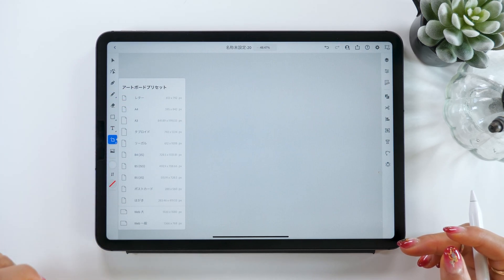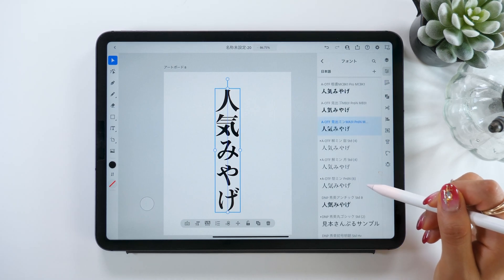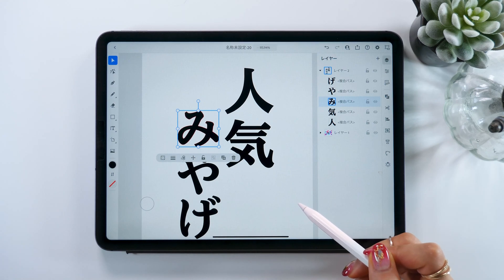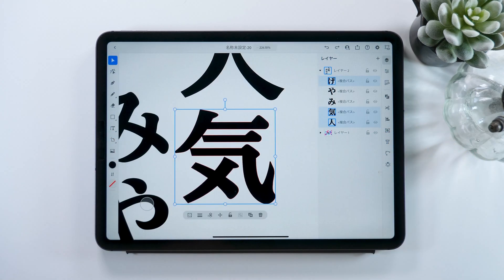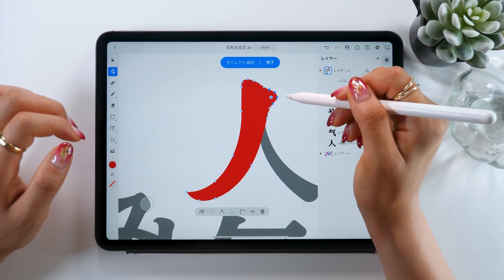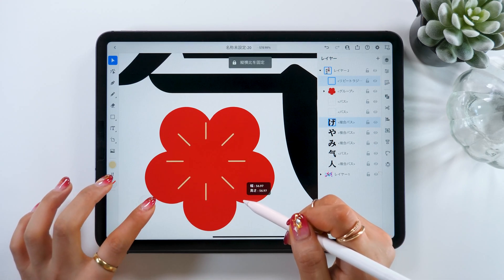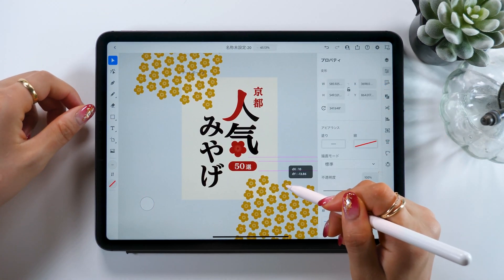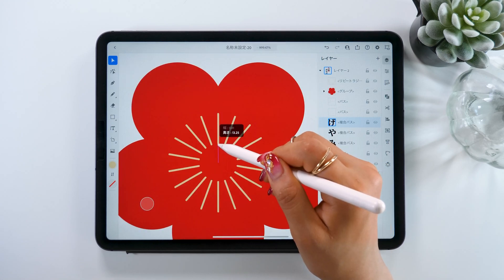No Need for PC!? Making Pro Posters and Logos with Illustrator for iPad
◆illustrator for iPad official tutorial

▼My tools:
・iPad Pro 2018 / 11inch 1TB celler model
・Apple Pencil

+software:
Adobe Premiere Pro/
Adobe Audition /
Adobe After Effects /
Adobe Photoshop /
Adobe XD /

+Recording equipment
▼Camera-Panasonic GH5